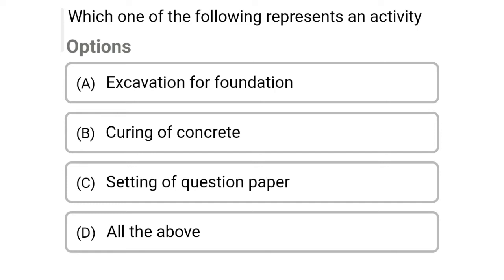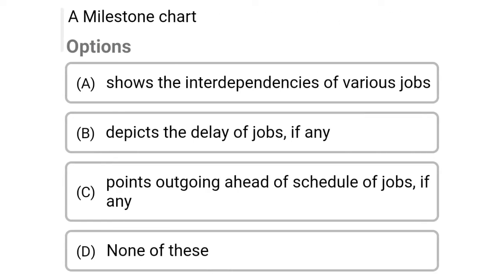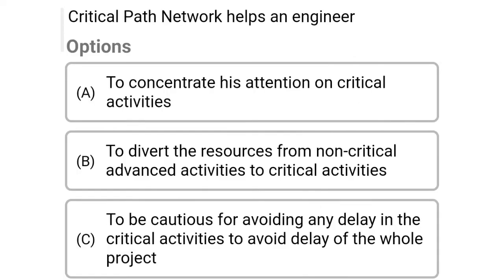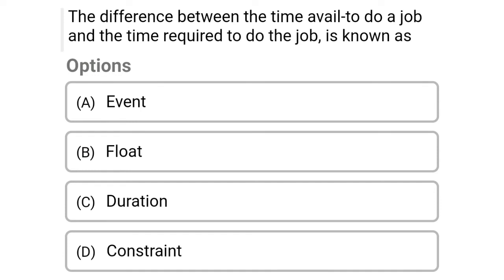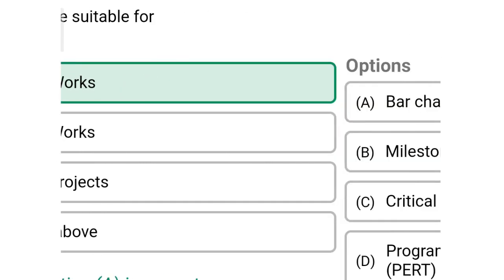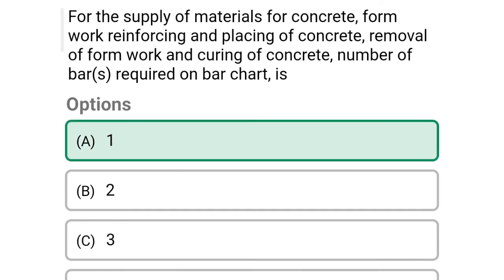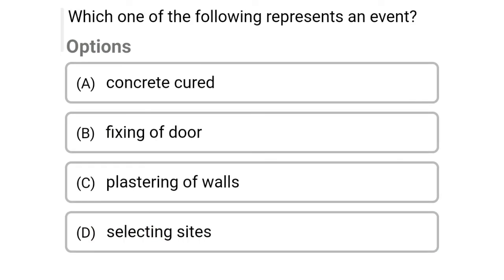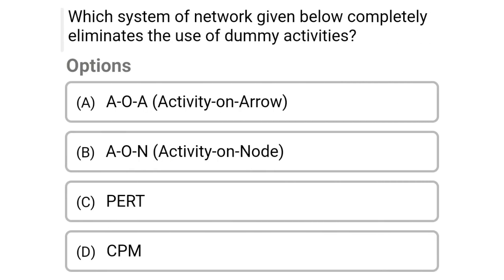construction planning and scheduling mcq | MCQ on Construction management | CPM, PERT MCQ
civil engineering,
ssc je,
mcq,
objective questions,
junior engineer,
state je,
dmrc,
diploma civil,
sjvn,
state psc,
upsssc je,
je civil,
up je,
je recruitment,
surveying mcq,
geotechnical mcq,
surveying MCQ,
geology MCQ,
Railway MCQ,
 estimation MCQ,
concrete technology mcq,
concrete mcq,